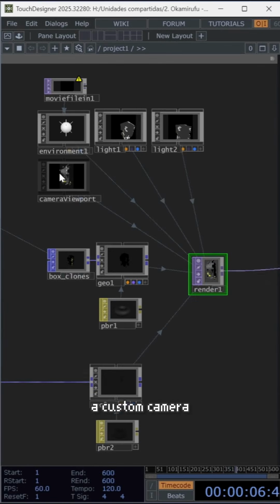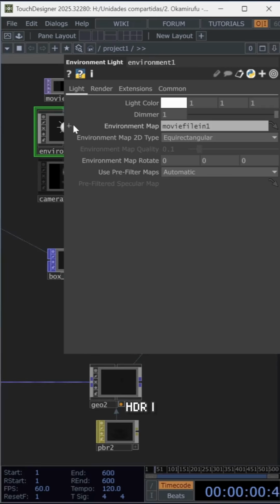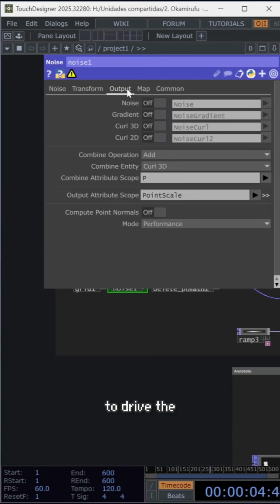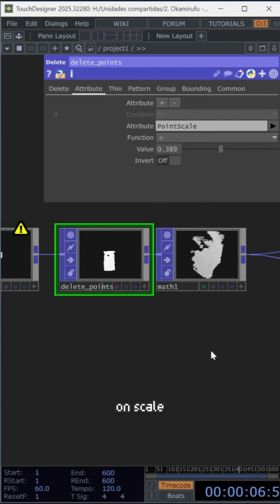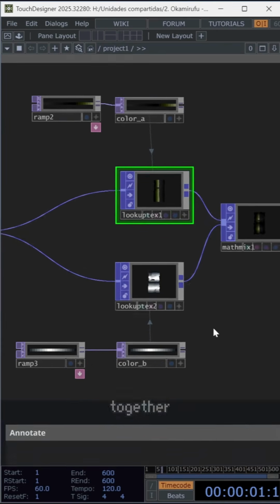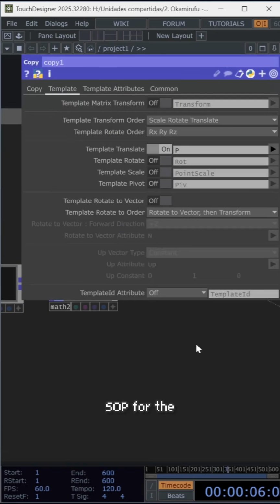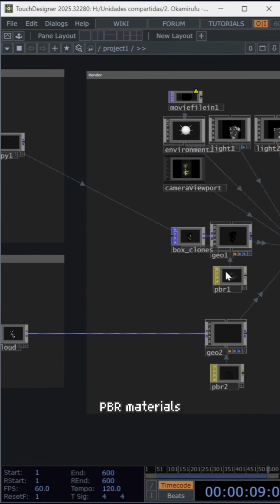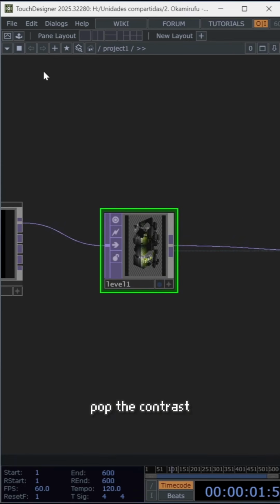Creating 3D Geometry Clouds with POPs in TouchDesigner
Ever struggle to make your point clouds feel organic? The trick is manipulating attributes before you clone. We start with a Grid POP, add some Noise to the point scale, and use a Delete POP to thin out the density. By running this through a Lookup Texture and a Copy POP, we transform simple boxes into a complex, scaling system. Add a PBR material and an environment light to get that professional depth. Check the full tutorial for the complete setup.